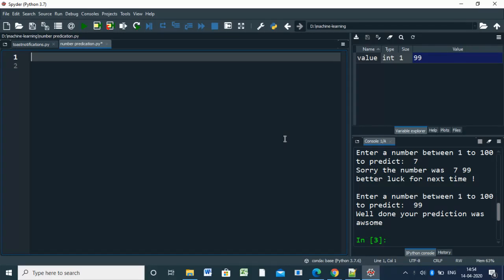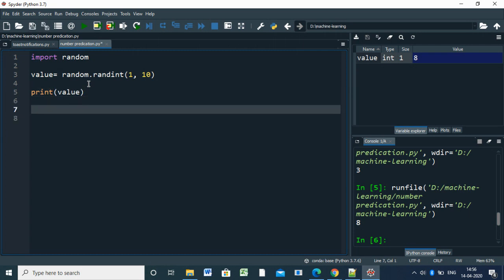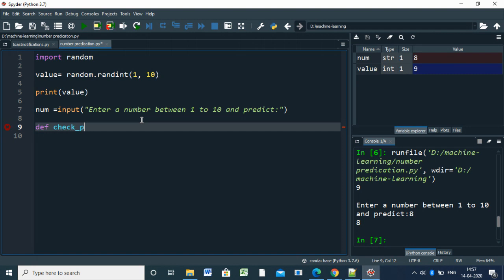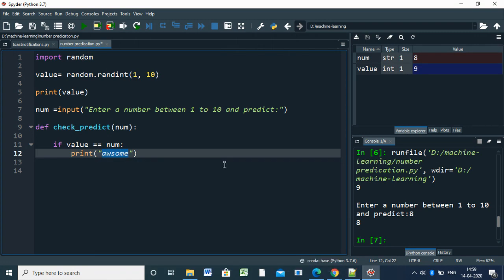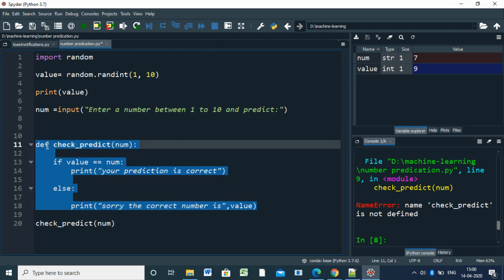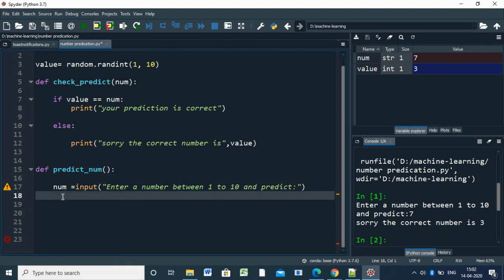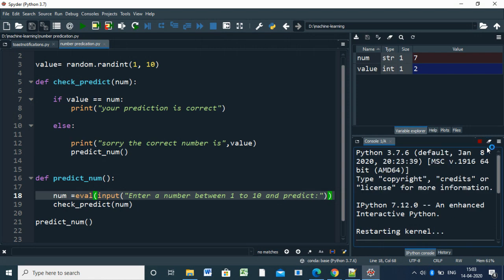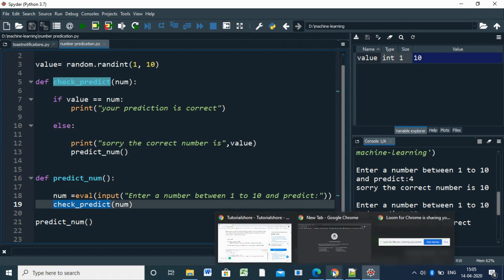simple number prediction game using python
python for beginners : simple number prediction game using python